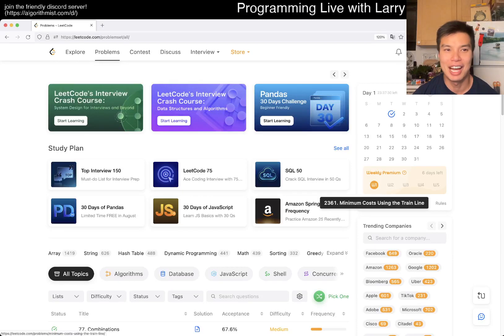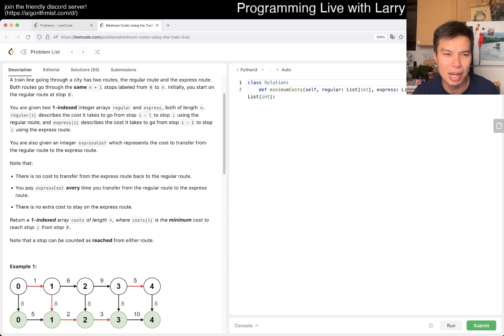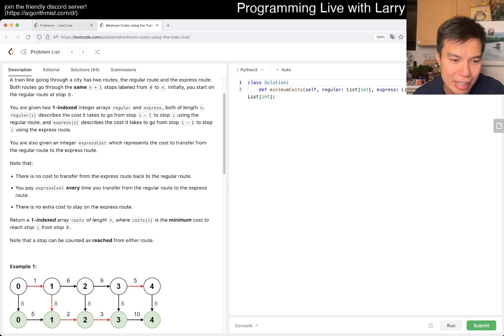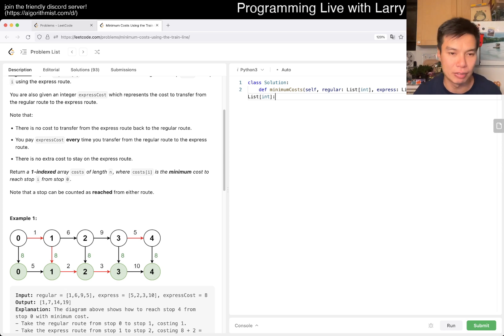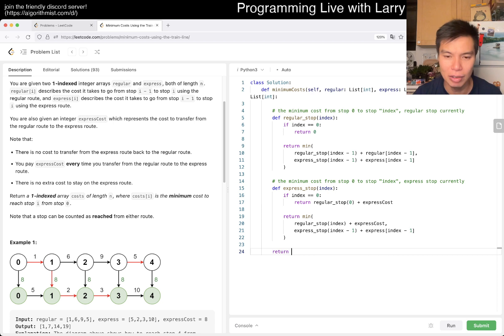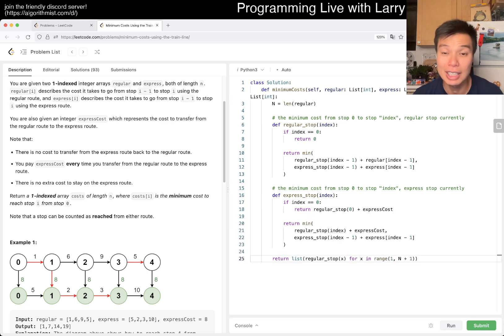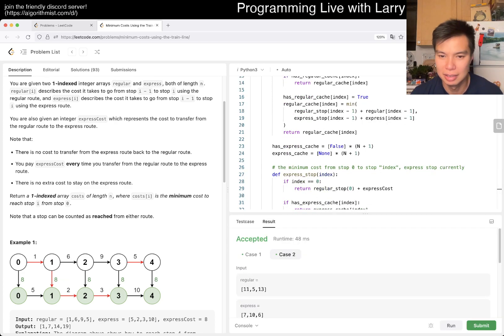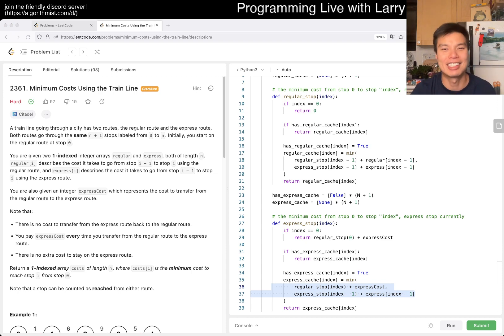2361. Minimum Costs Using the Train Line - Week 1/5 Leetcode August Challenge